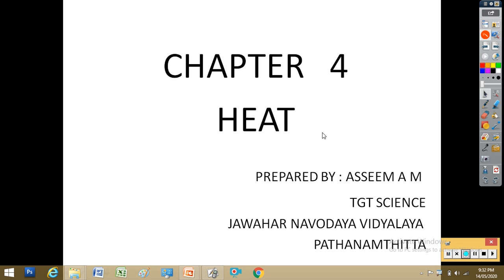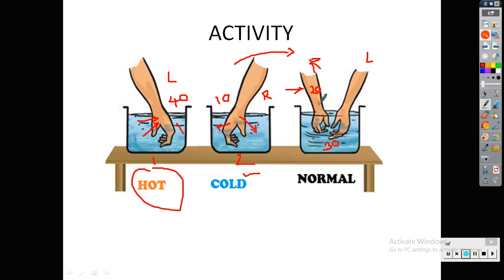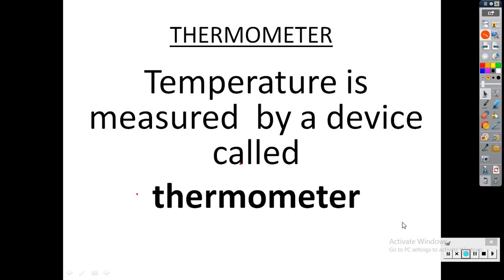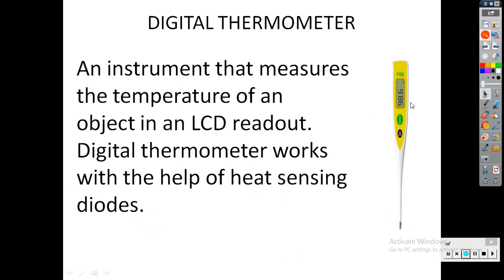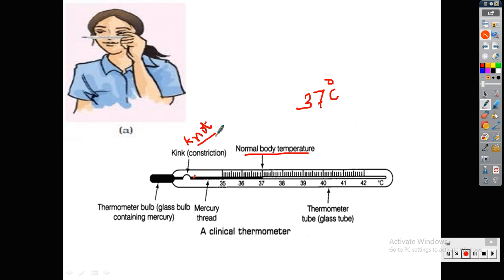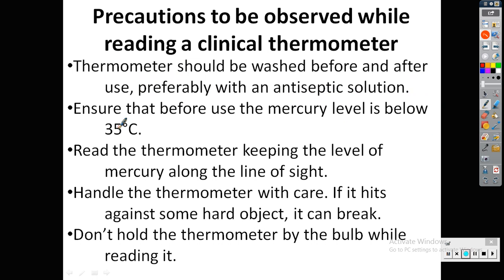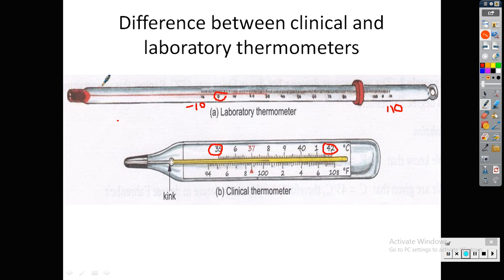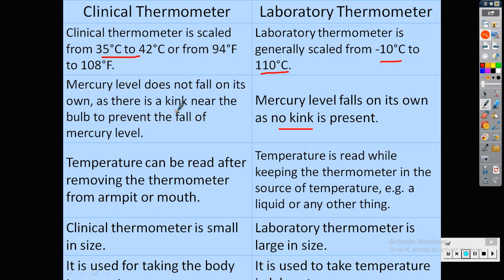Ch 4 Heat Part 1 Science Class 7 CBSE NCERT Explanation Videos Chapter wise